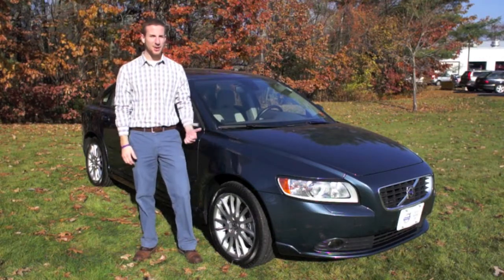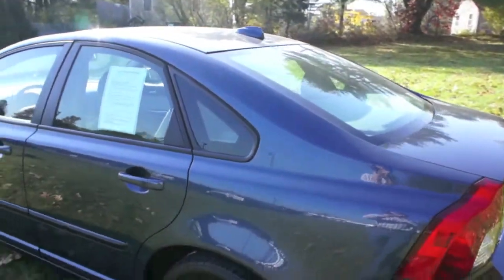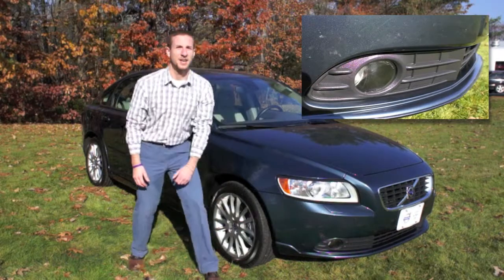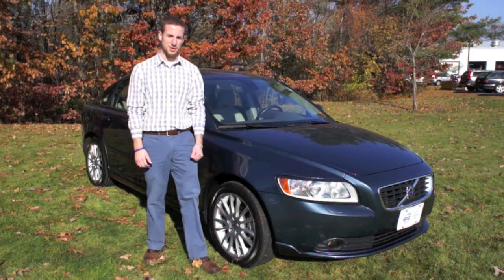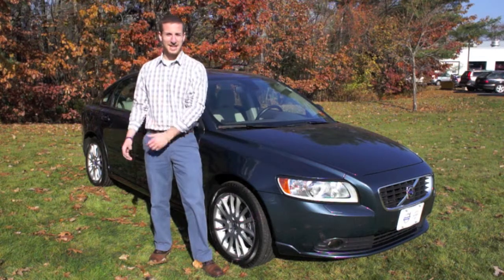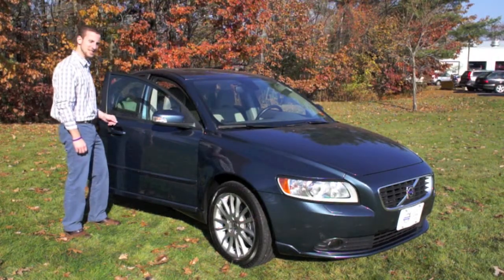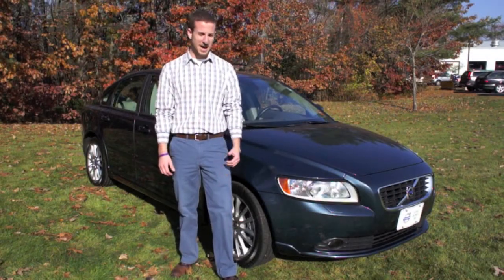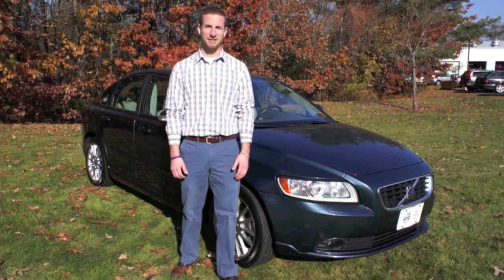2010 Volvo S40 2.4i For Sale at Portland Volvo In Scaborough, Me 04074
with questions. Comments are not frequently checked. 2010 Volvo S40 2.4i For Sale In Portland Maine. From Portlandvolvo.com Internet Sales Manager Danny Swinburne walks around this S40 and does feature demonstration including Climate package, dual zone climate control, alloy wheels, PCC (personal Car Communicator) Don't forget about Volvos CPO 6 year/ 100K warranty.